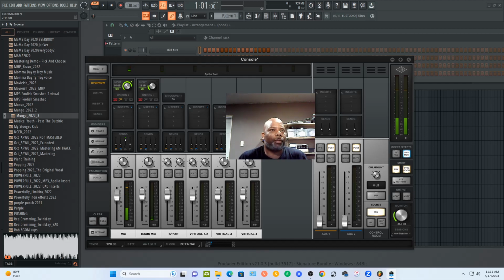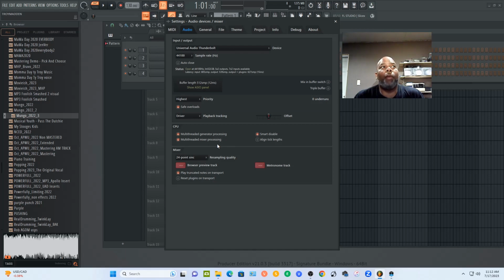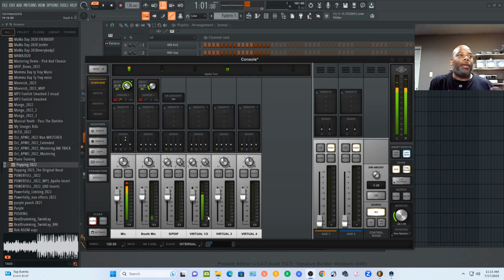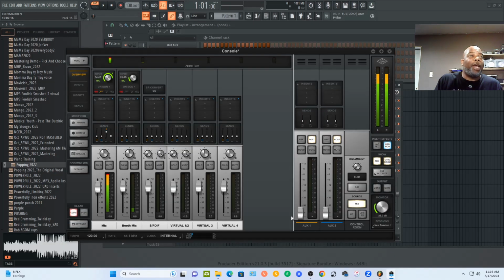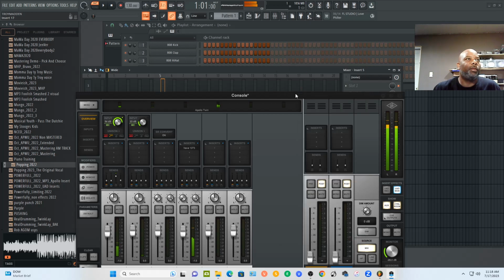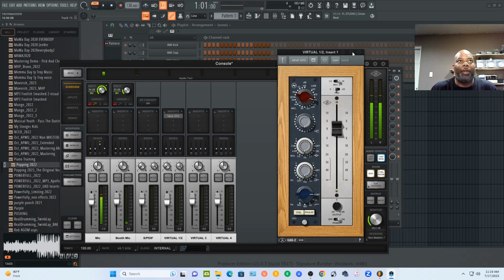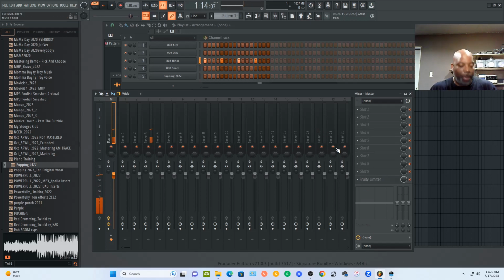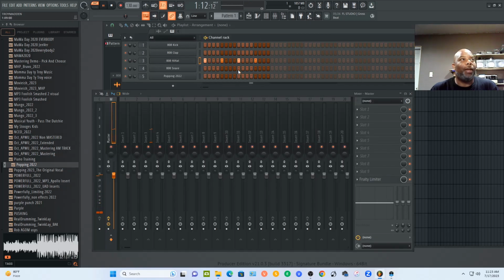FL Studio UAD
FL Studio connection with UAD Apollo Twin. Routing FL Studio through Universal Audio "Console"